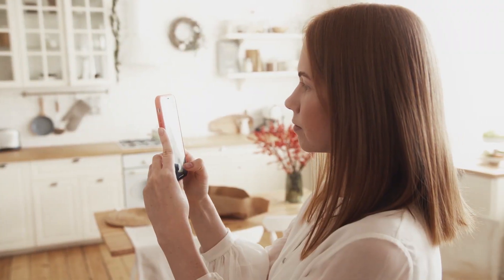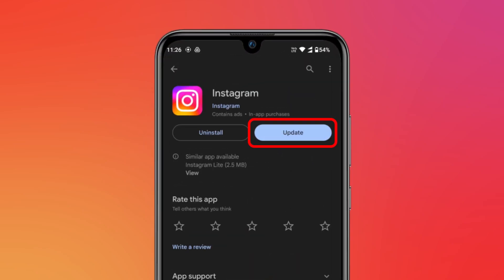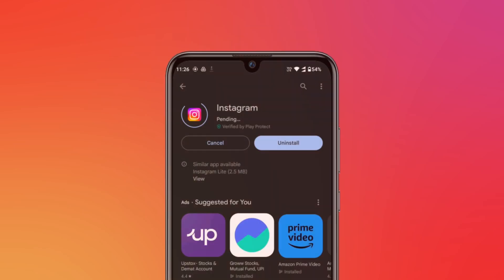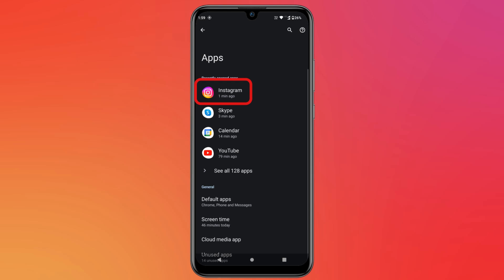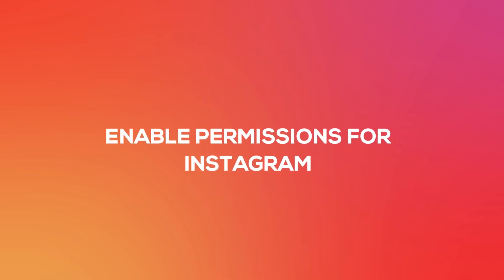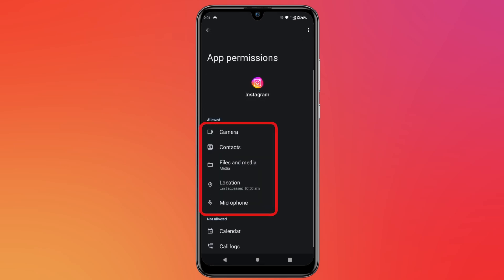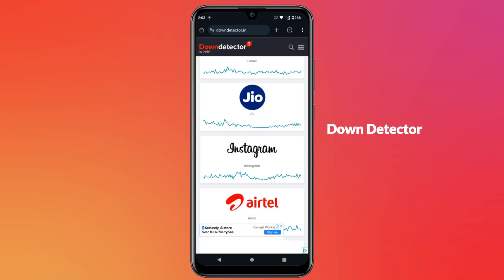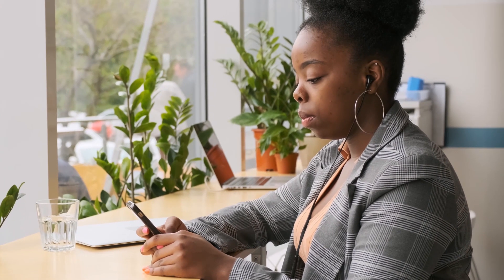How To Fix Instagram Couldn’t Refresh Feed | Instagram Couldn’t Refresh Feed Problem Solved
You open the Instagram app and refresh your home page as usual. However, it says “Couldn’t Refresh Feed”. You keep refreshing the home page, and still can’t see the latest Instagram posts. In this video, I’ll explain why Instagram can’t refresh feed to you and tell you how to fix it.

couldn't refresh feed instagram
instagram couldn't refresh feed problem
instagram couldn't refresh feed problem solve
how to fix instagram couldn't refresh feed,couldn't refresh feed